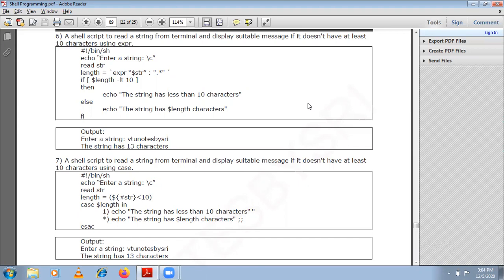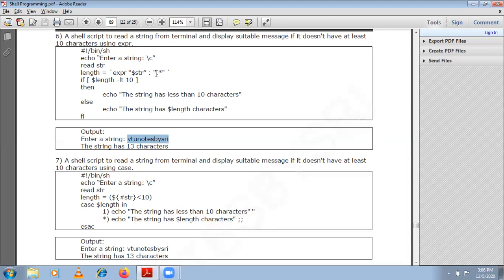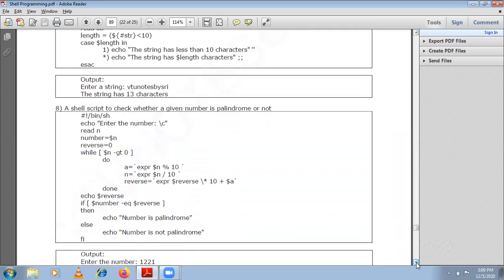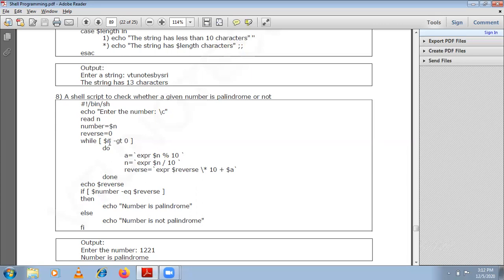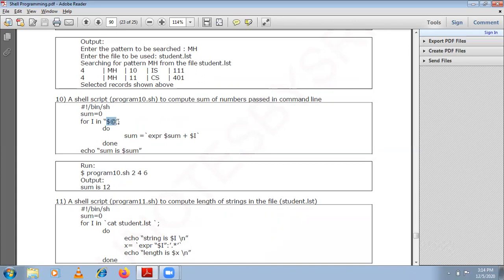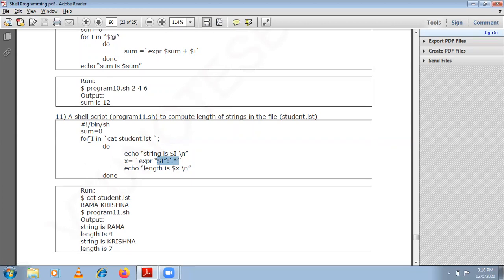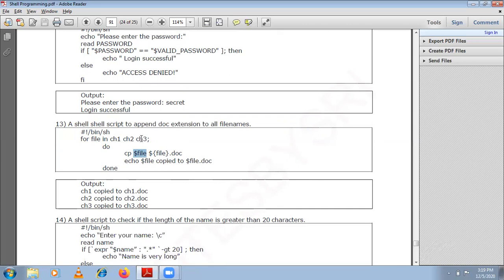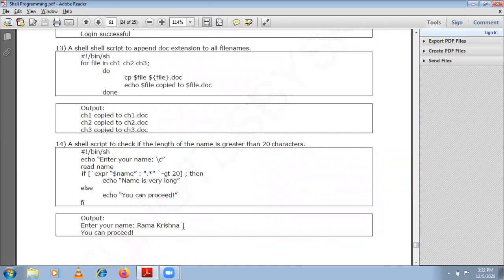Unix_Module 2 Class 15